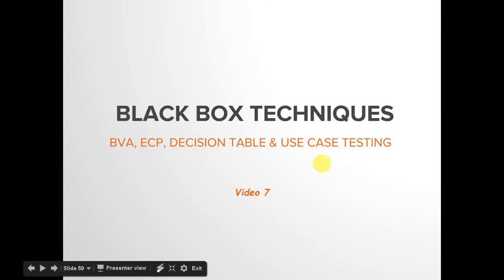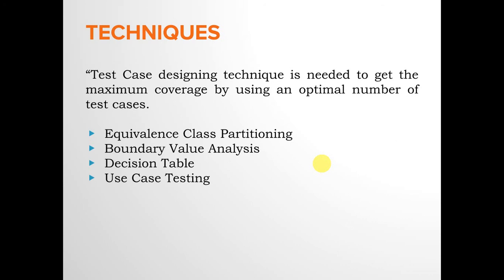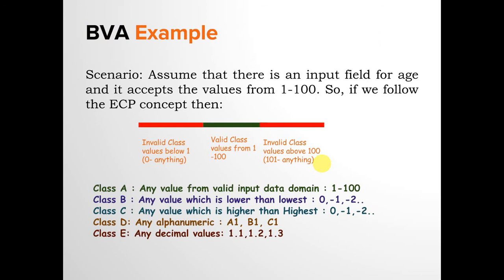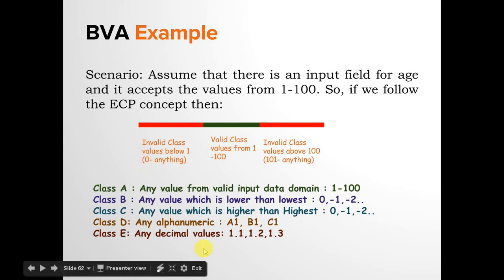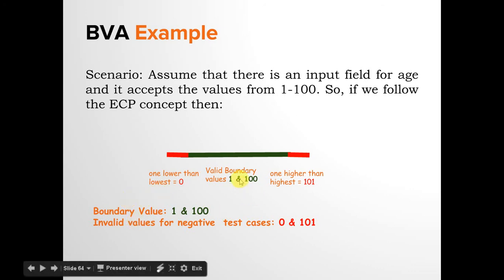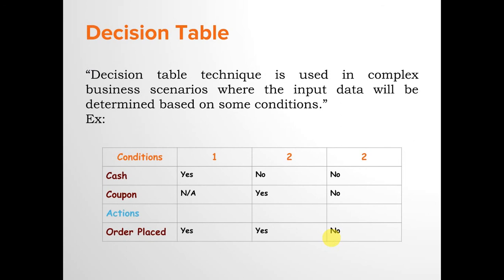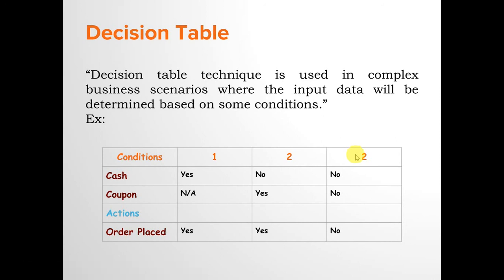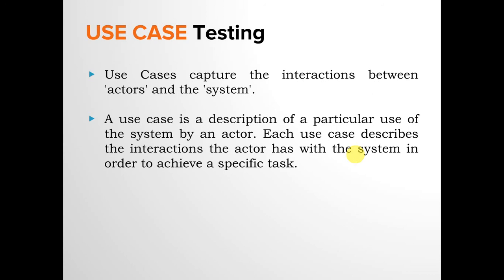V7 : BB Testing techniques - BVA, ECP, Decision Table v2.0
Black box testing techniques- Boundary value Analysis, Equivalence class portioning,  Decision table and Use cases